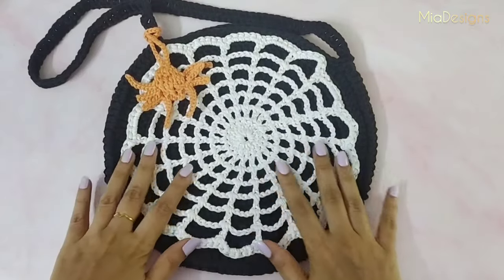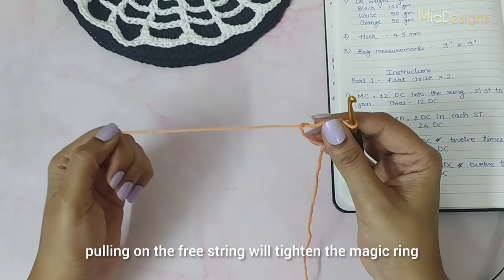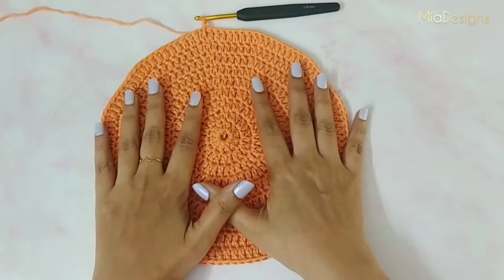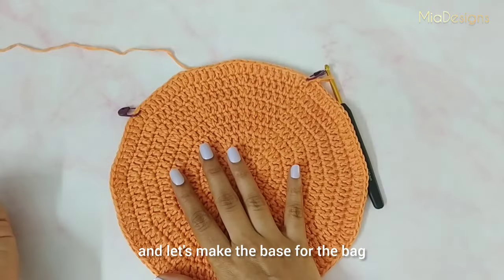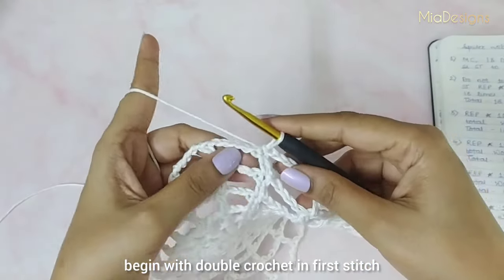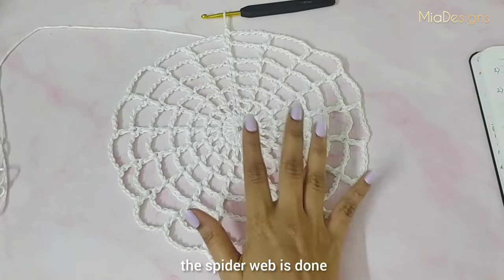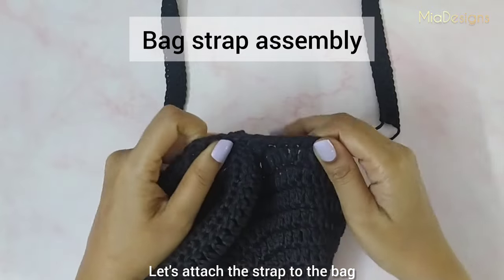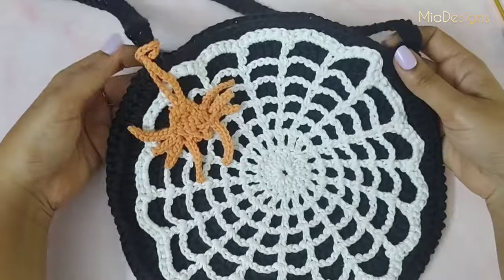How to crochet Spiderweb bag / Halloween theme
Halloween special-

Get yourself this spooky spiderweb candy bag with elaborate beginner friendly video tutorial.

Link to the written pattern-

Follow me for crochet patterns and more-

Musician: Rook1e